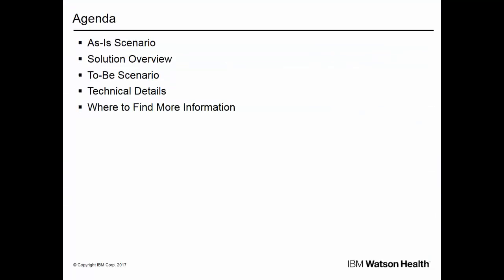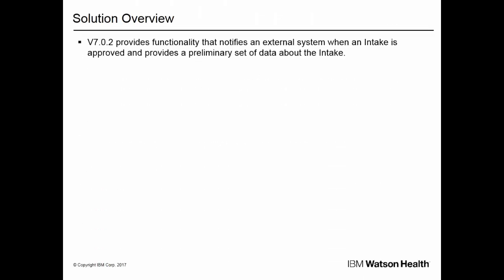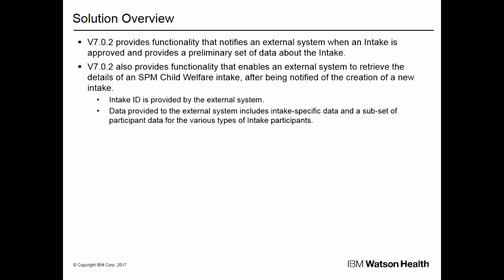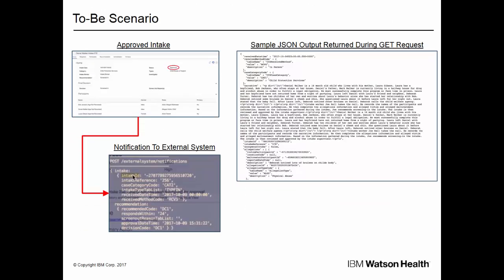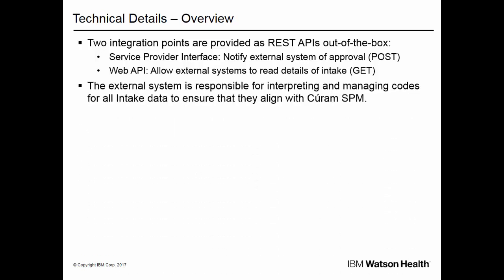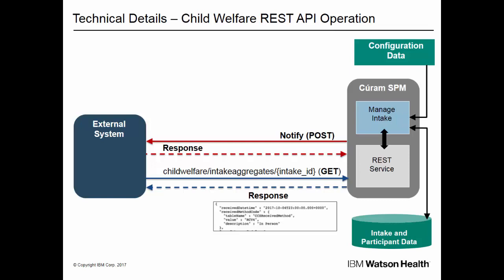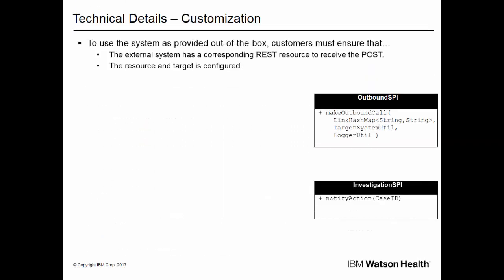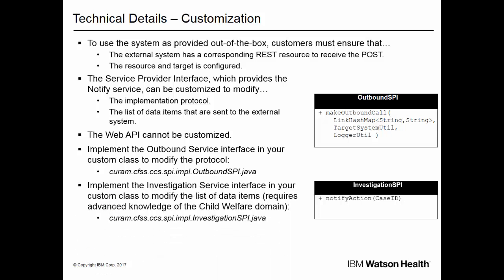Integrating Child Welfare Intake with External Systems